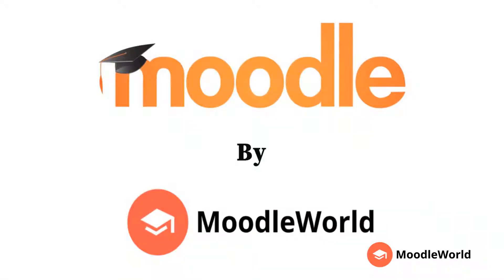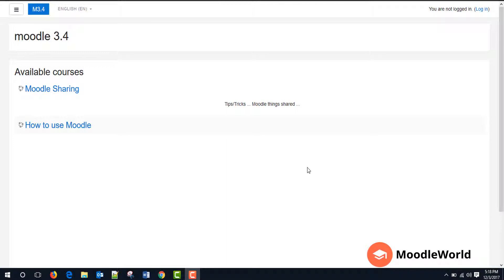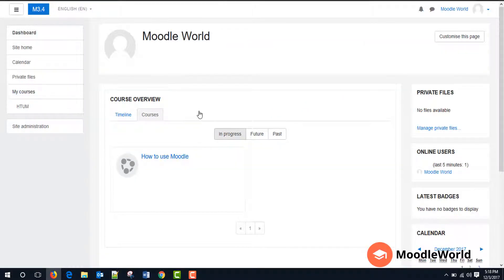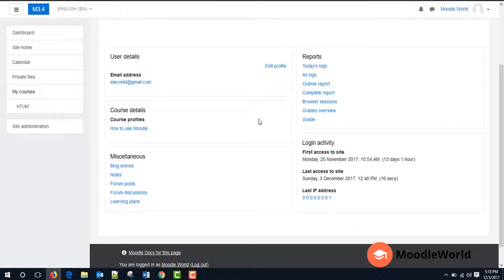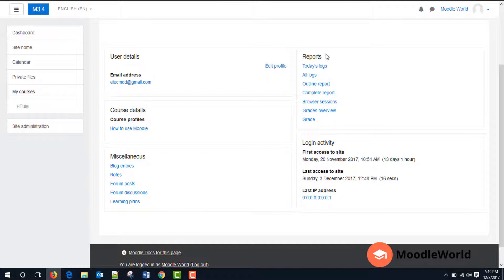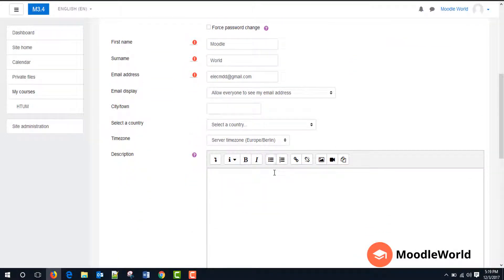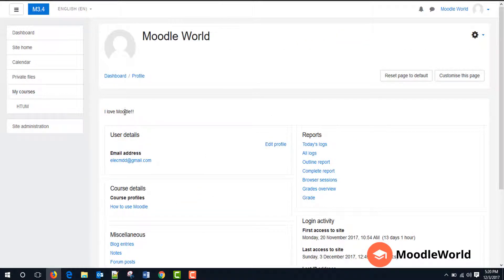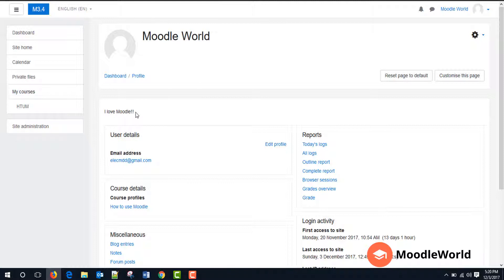Moodle for Beginners - How to edit your Moodle profile?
MoodleWorld - In this video, I will show you how to edit and update your Moodle profile.